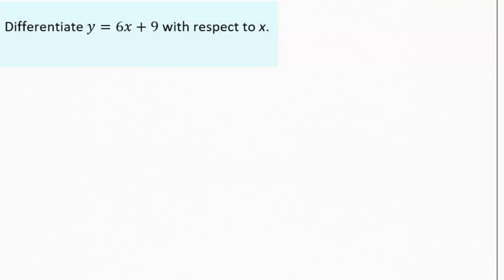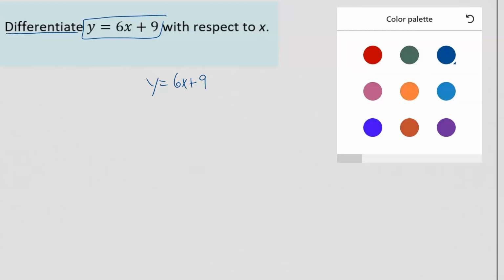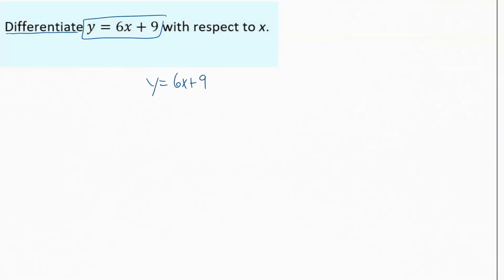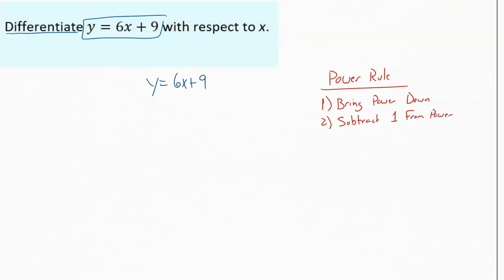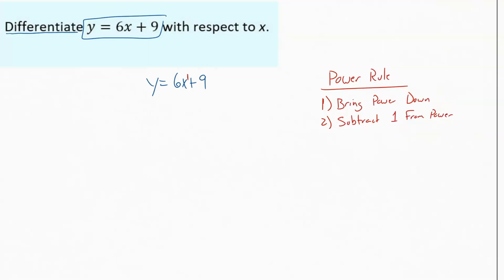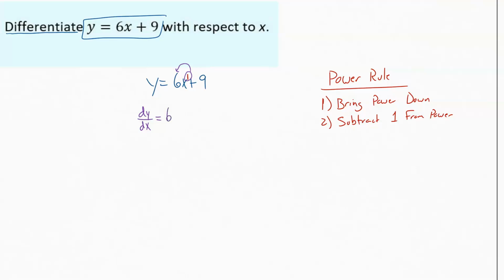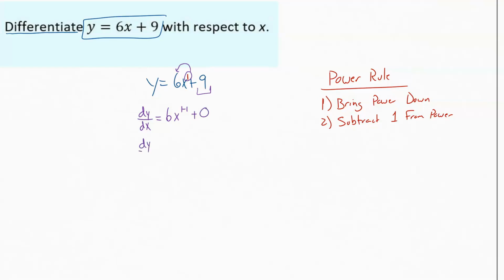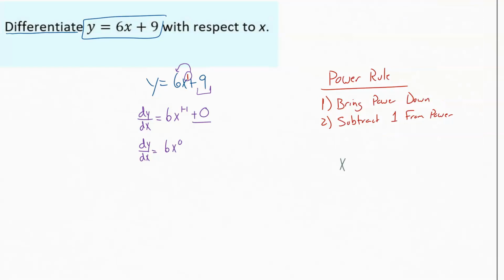AP Calculus AB: Power Rule Derivative Example 1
An easy to understand breakdown of how to apply the Power Rule derivative method to find the derivative of a given equation.